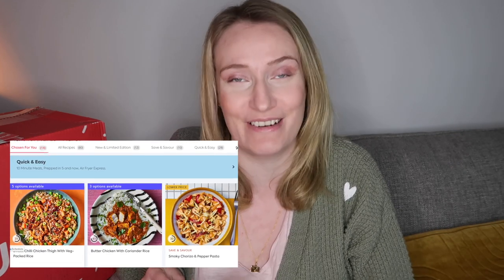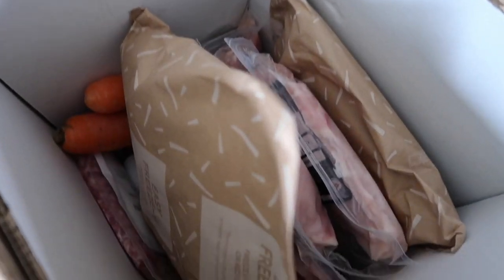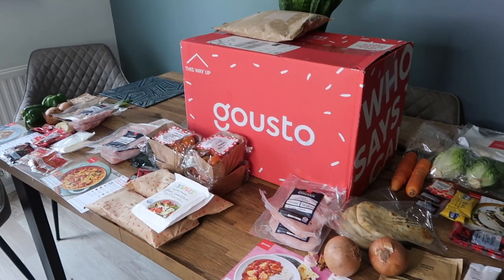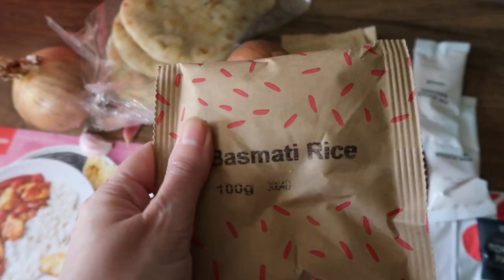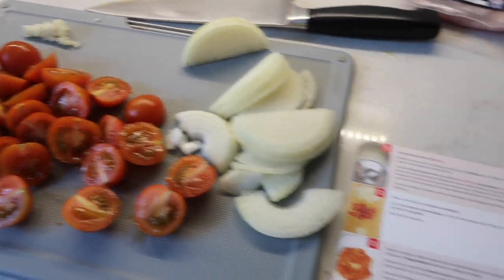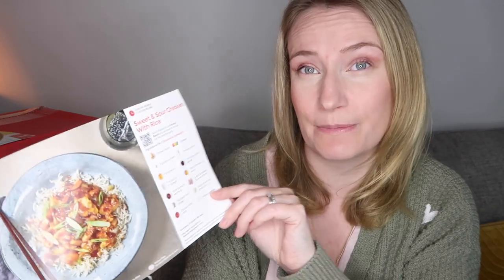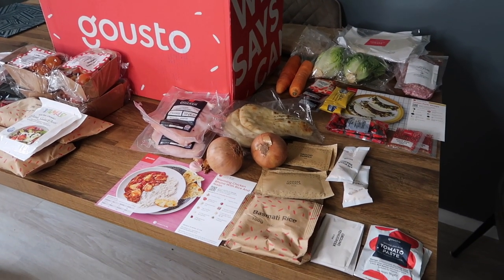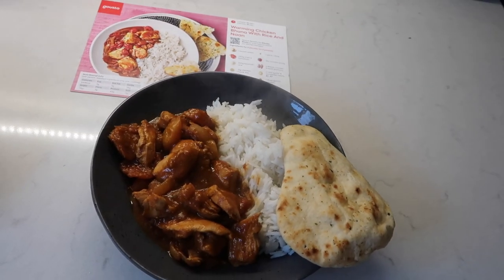GOUSTO REVIEW | IS THIS RECIPE BOX GOOD VALUE FOR MONEY?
An honest review of the Gousto recipe box. Is it worth the money and how do the costs stack up against supermarket prices?

Hello! I’m Vicky, a mum of two little girls living in the south of England.

which is full of cleaning tips, parenting hacks and ways to survive life as a mum of littles.